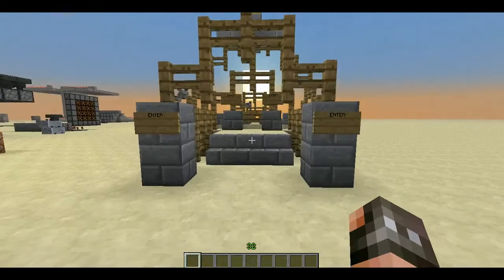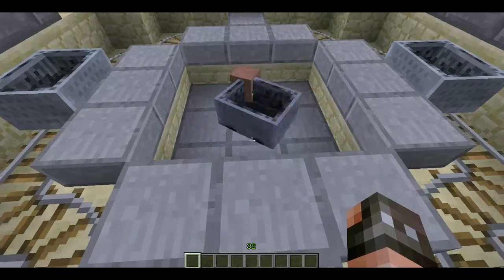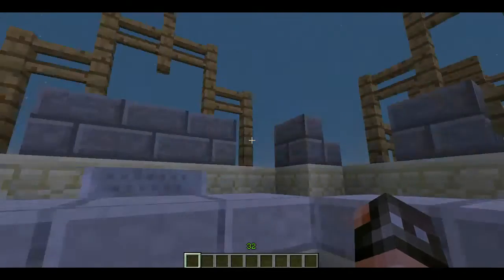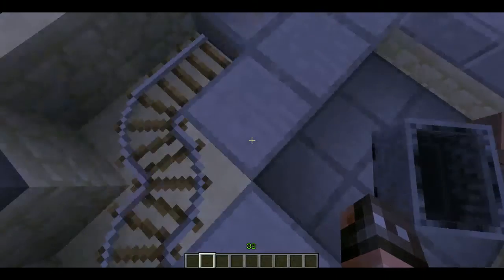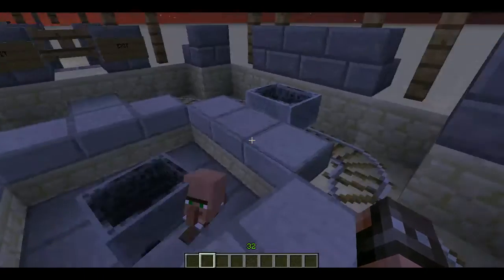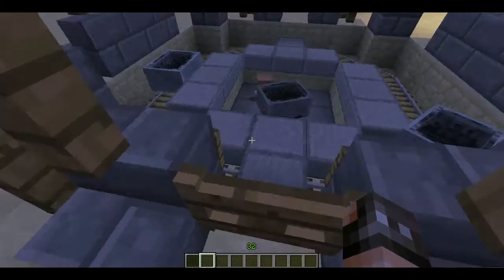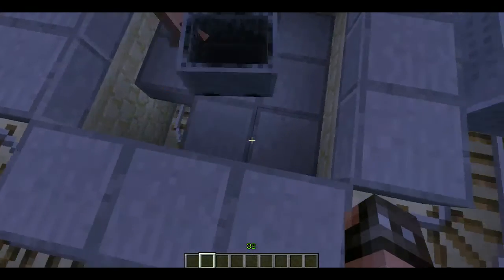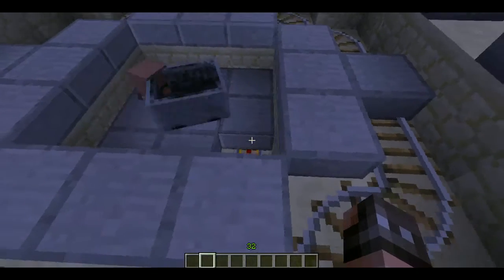MINECRAFT Vanilla Merry-Go-Round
SOOOOOOOOOOOOOOOOOOOOO EPIC